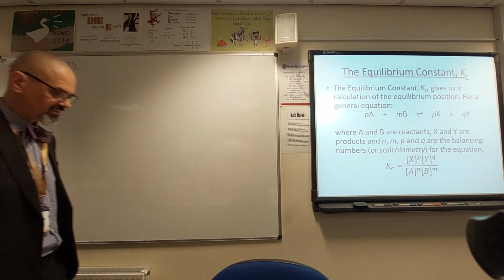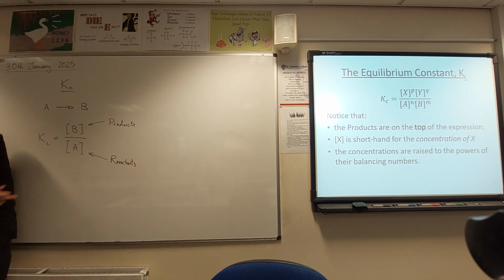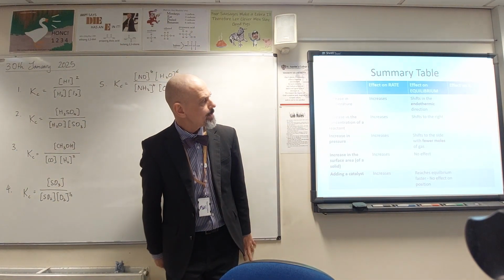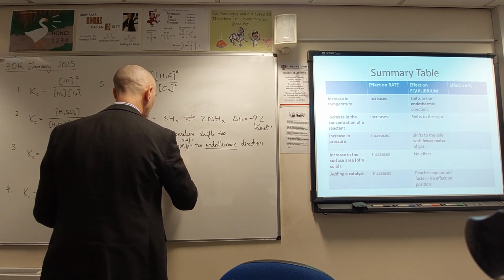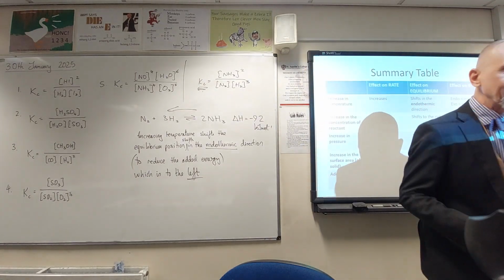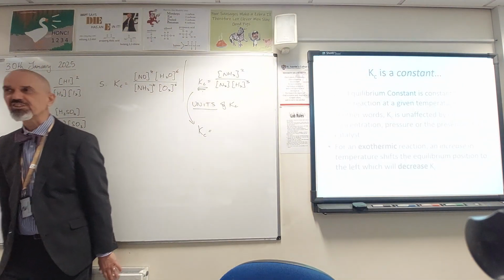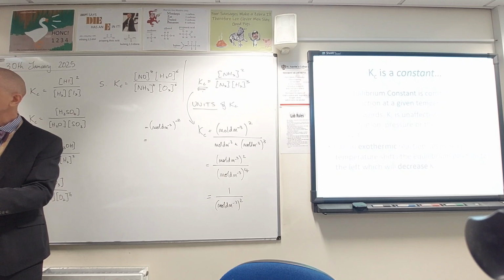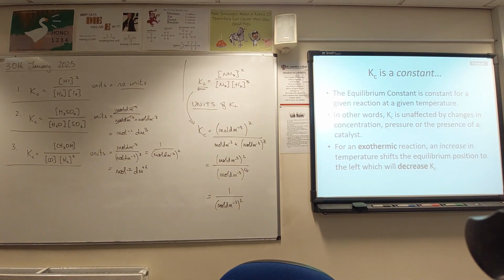12CHEM Kinetics and Equilibria 2 - The Equilibrium Constant, Kc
An introduction to Kc and its definition. Practice writing the expression for Kc and how it changes when the conditions of the reaction are altered. Units of Kc.